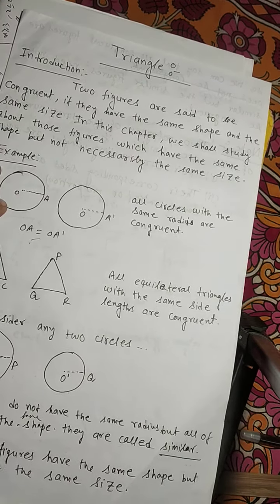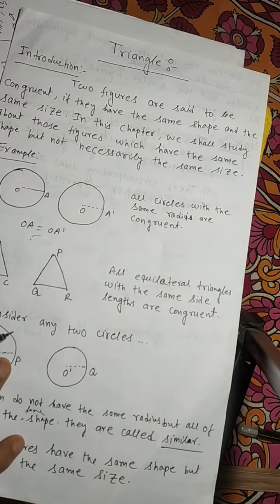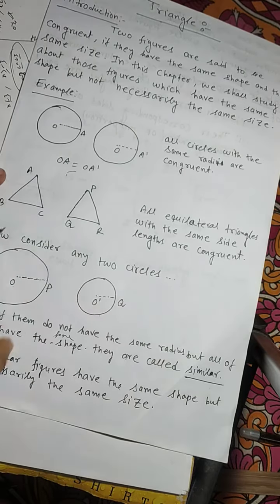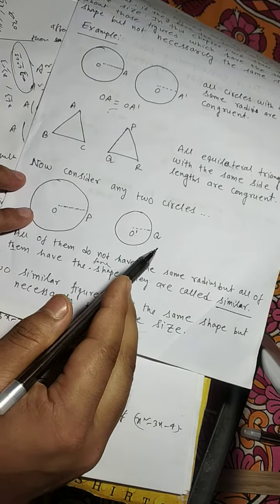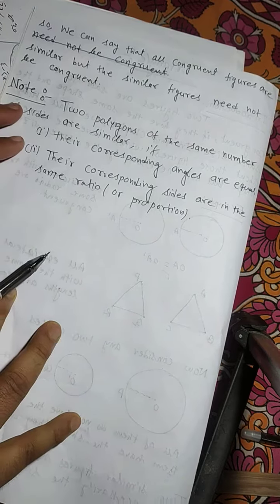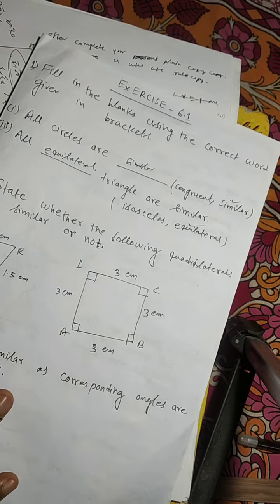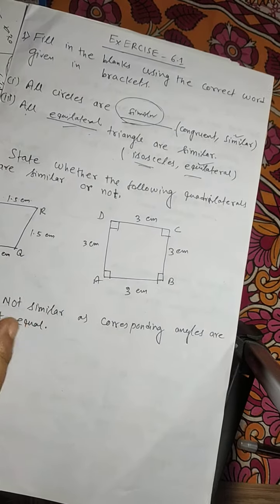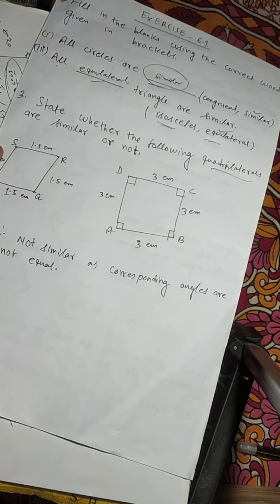Class 10 maths ch-6 triangle part 1